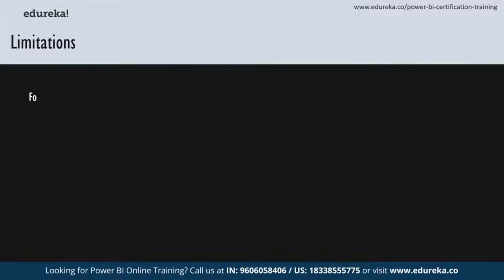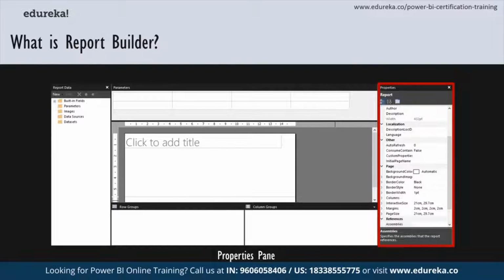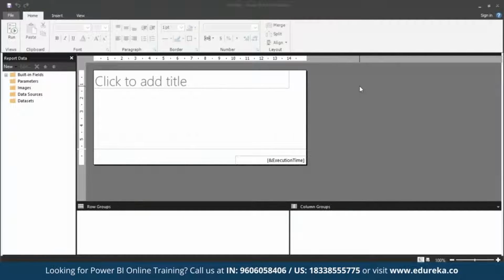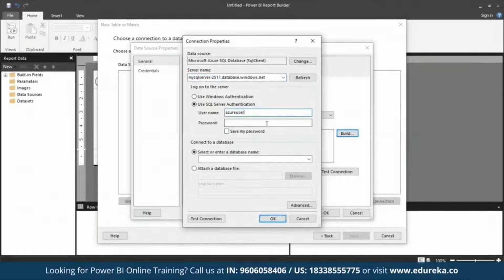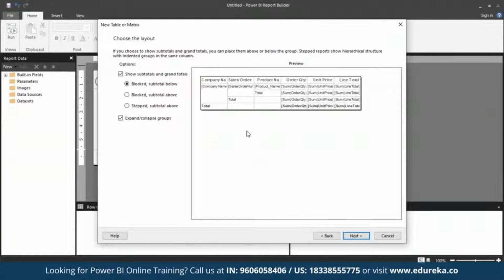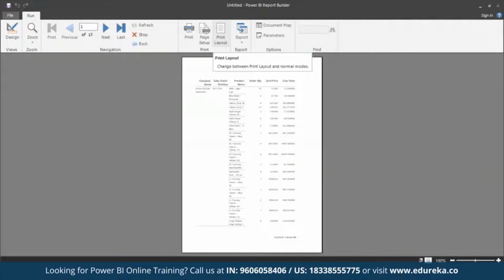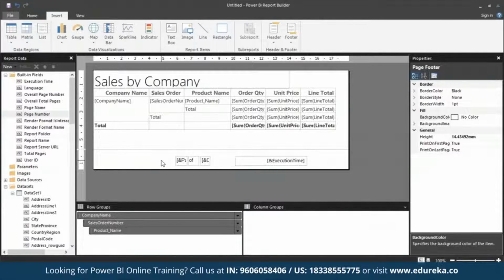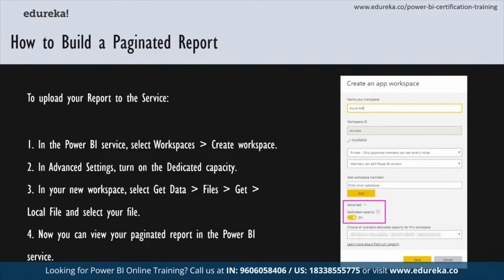Power BI Report Builder | How to create Paginated Reports in Power BI | Edureka Rewind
Following topics are included in this session:
00:00:00 Introduction
00:00:25 Agenda
00:01:42 What are Paginated Reports
00:05:33 What is Report Builder
00:10:52 How to build a Paginated Report
00:30:36 Conclusion